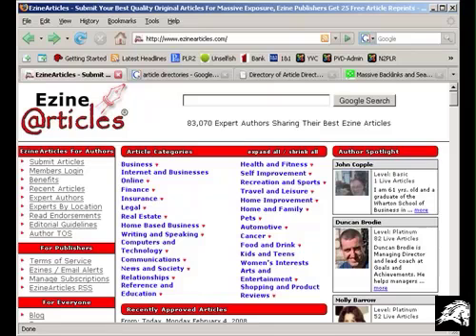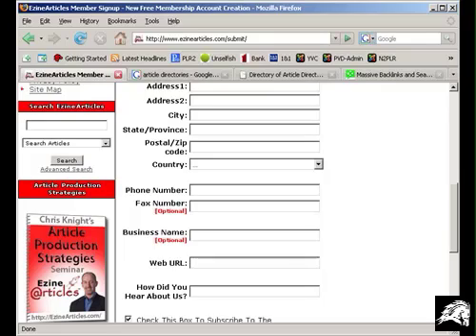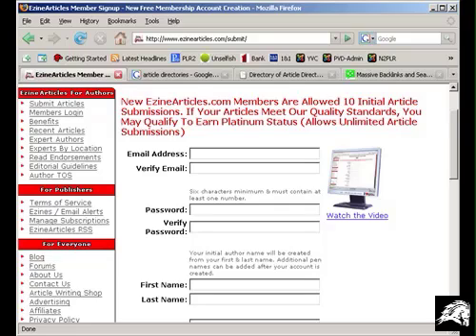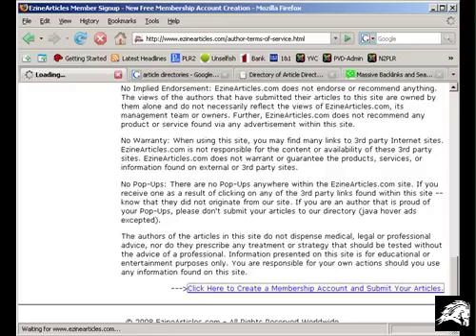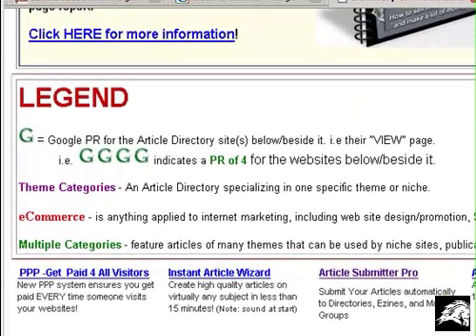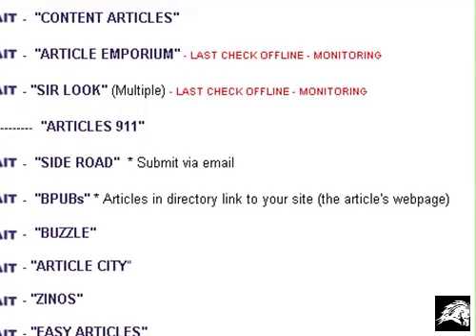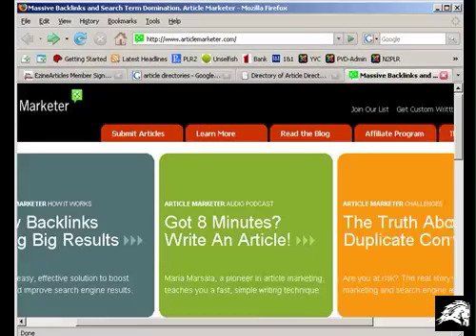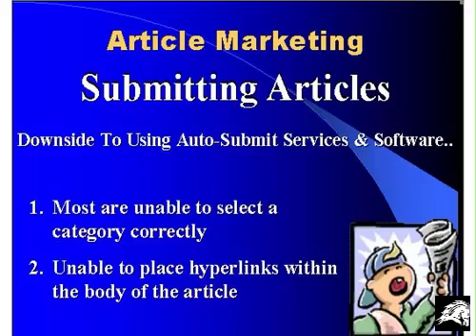13 Submitting Articles